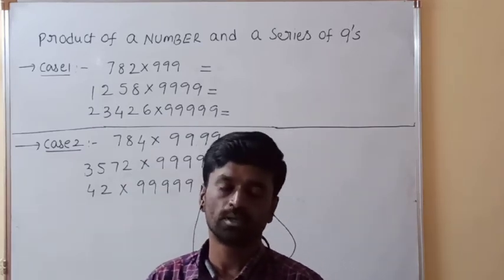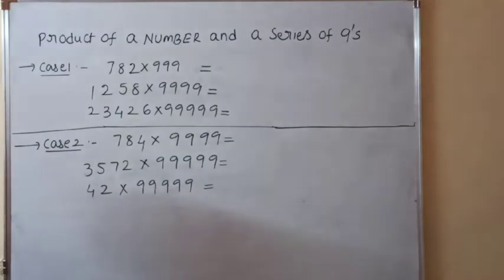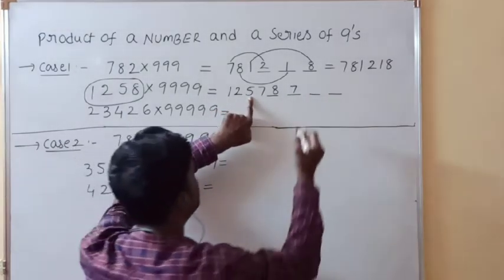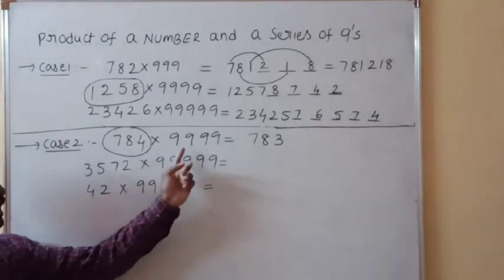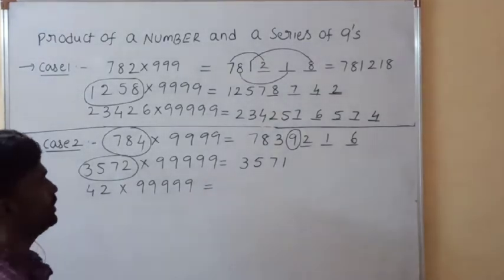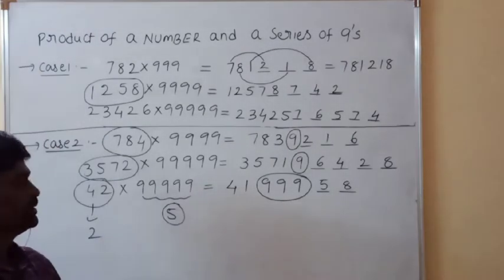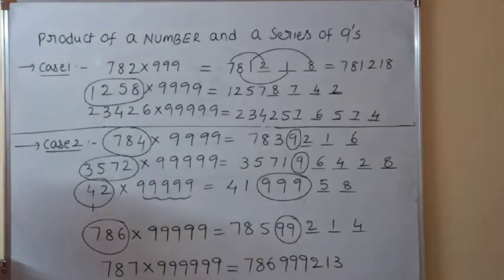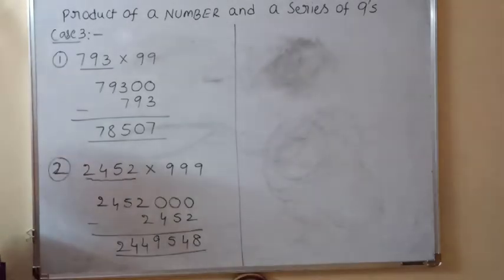Vedic Mathematics (5) Product of a number and a series of 9's for RRB/BANKING EXAM